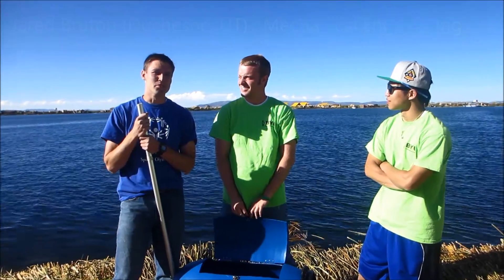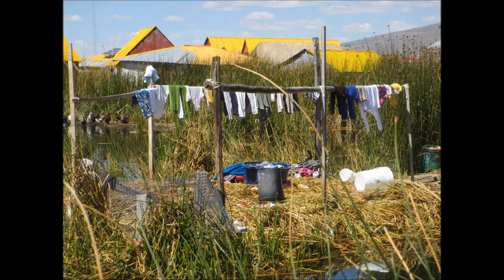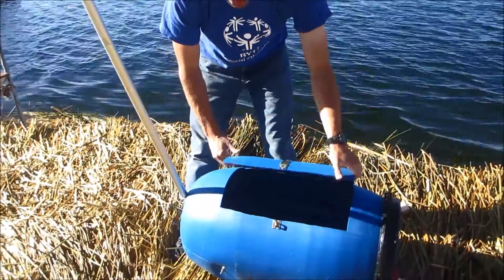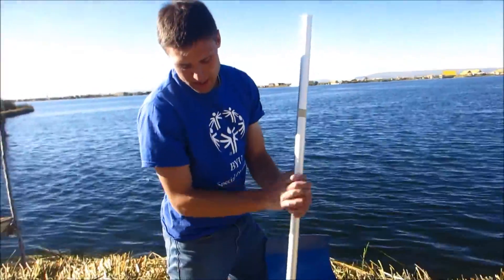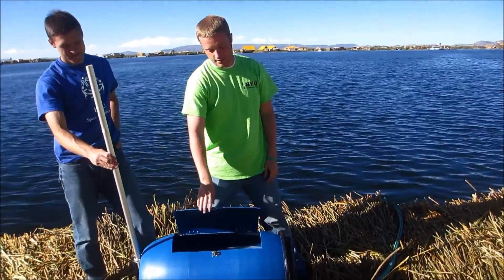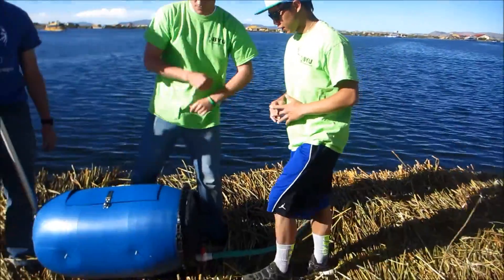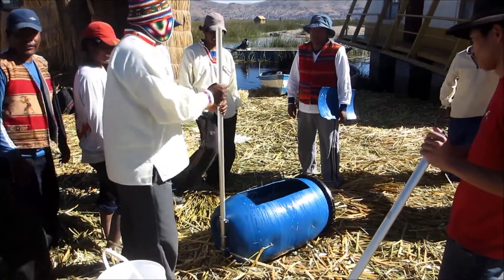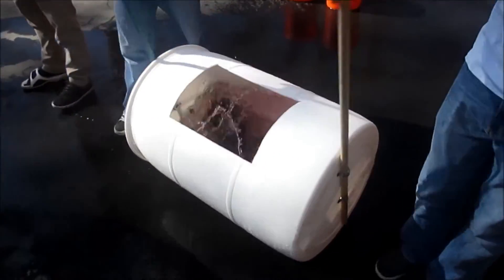Humanitarian Hand-Powered Rocking Washing Machine (BYU Global Engineering Outreach)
Purpose and construction instructions of our engineering project
our report about the project.
Jared Bruton
Ira A. Fulton College of Engineering and Technology (Undergraduate)
Provo, Utah
16 June 2013